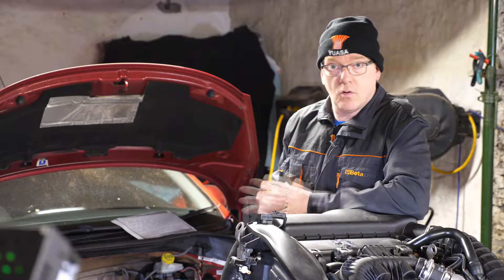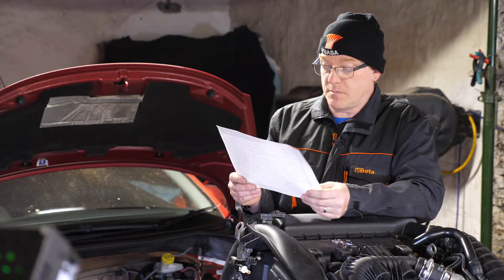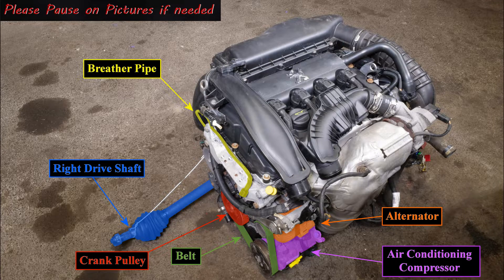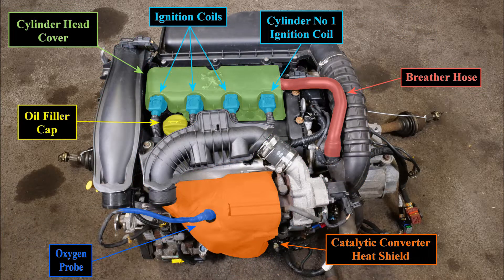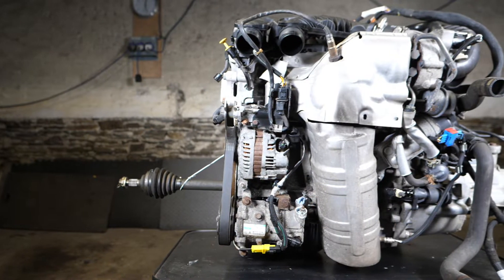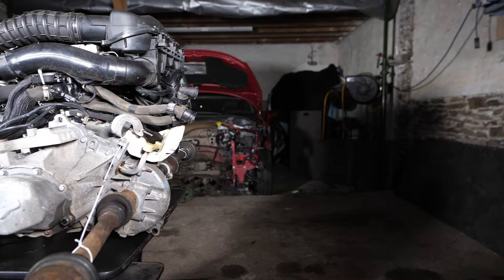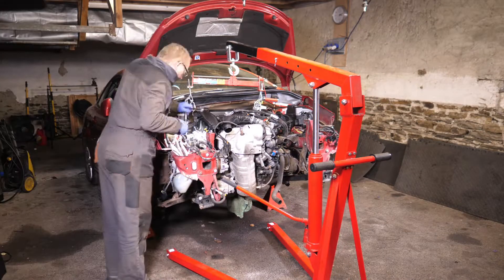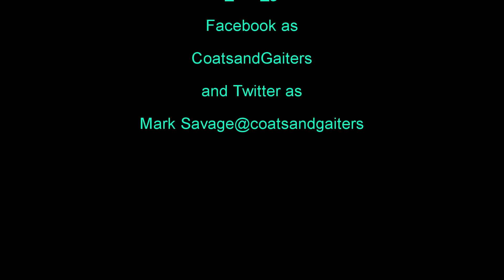Part 1 - Peugeot Citroen EP6 DT - EP3 THP150 Petrol Engine Tear Down BMW N13 N14 N16 N18 DS3 DS4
Introduction to the Peugeot Prince EP6 THP150 engine before I start the very detailed tear down.  EP3, BMW N13, N14, N16, N18 may also be relevant to some degree.

1️⃣ Laser 6814 Timing Kit 🕔00:00 🚧
2️⃣ Sealey ES601 Engine Beam 🕔 00:00 🚧
3️⃣ Sealey VS2006 Axle Stand 🕔00:00 🚧
4️⃣ Sealey VS2012 Axle Stand 🕔00:00 🚧
5️⃣ Laser 5914 🕔00:00 🚧
6️⃣ Angle Gauge 🕔00:00 🚧
7️⃣ Sealey SCS102 Grease 🕔00:00 🚧
8️⃣ Granville 0846 🕔00:00 🚧
9️⃣ Draper 89791 🕔00:00 🚧
🔟 Rothenberger 70523 🕔00:00 🚧
1️⃣1️⃣ Laser 2434 Claw Pick Up 🕔00:00 🚧
1️⃣2️⃣ Tork 130050 Paper 🕔 🚧
1️⃣3️⃣ Kimberly-Clark 6155 🕔 🚧
1️⃣4️⃣ Granville 0841A Grease 🕔 🚧
1️⃣5️⃣ Sealey LED3604 Torch 🕔 🚧
1️⃣6️⃣ Norbar 11087 Torque 🕔 🚧

⬇️Timecodes
00:06 Piece to camera
03:15 Identification of Engine Parts
07:30 Engine Removal from Peugeot 207cc
08:24 Donation Thank You
08:44 Credits

📹Some Of The Equipment Used To Create This Video:
1️⃣ Vegas 18 Pro Video Editing Software for the PC
2️⃣ Focusrite Vocaster Two
3️⃣ Shure SM7B Microphone
4️⃣ Panasonic GH5 MK1 Micro 2/3rds Camera's
5️⃣ Panasonic 12-35mm f2.8 Video Lens
6️⃣ Panasonic 35-100mm f2.8 Video lens
7️⃣ Panasonic Leica 12mm F1.4 Lens
8️⃣ Panasonic 15mm f1.7 Lens
9️⃣ Panasonic 25mm f1.4 Lens
🔟 Rode Videomic Pro Plus Microphones
1️⃣1️⃣ Pixapro 1500s LED Lighting Panels
1️⃣2️⃣ Manfrotto 546B Tripods
1️⃣3️⃣ Konova K2, K7 Sliders (the early models with motors and flywheels)

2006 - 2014 Peugeot 207cc THP150 EP6DT - THP175 EP6DTS
Peugeot 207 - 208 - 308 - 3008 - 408 sport - 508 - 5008
Citroen C4 - C4 Picasso - Grand C4 Picasso - Russian Made Citroen C4 Sedan
Citroen DS 3 - DS 4 - DS 5 - Citroen C4 Cactus
BMW Mini N12 Cooper S
BMW Mini John Cooper Works
2010 BMW N18 Mini R56 Cooper S
2012 BMW N18 Mini JCW
BMW N13 N16 N18
Saab 9-3